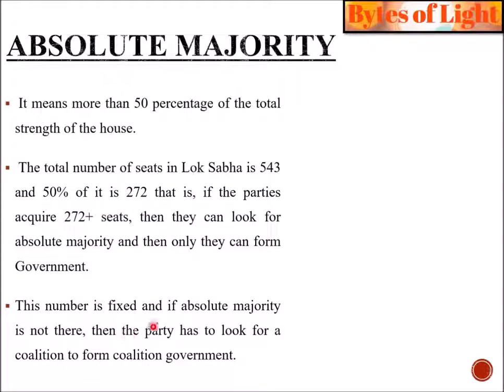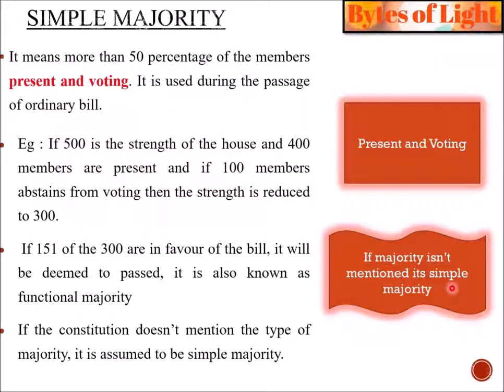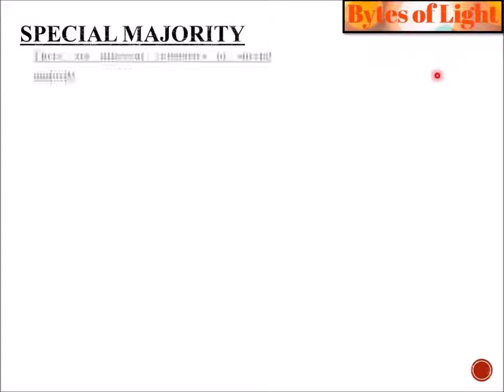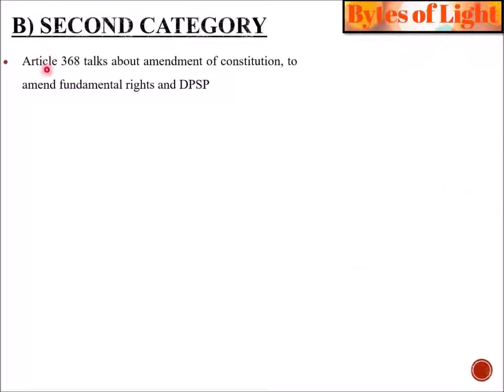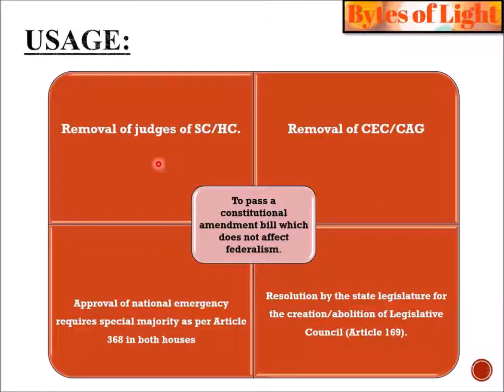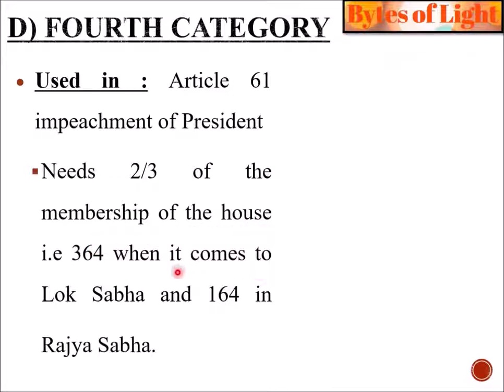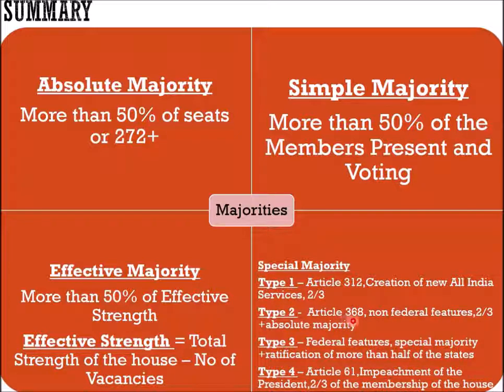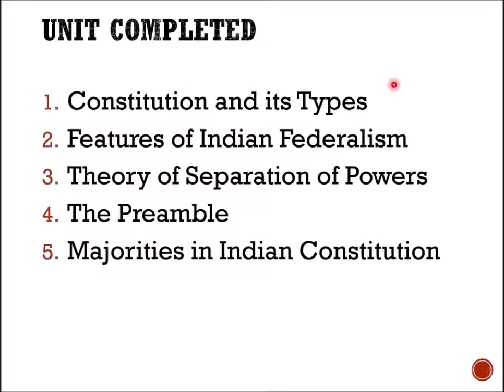L7 - Majorities in the Indian Constitution